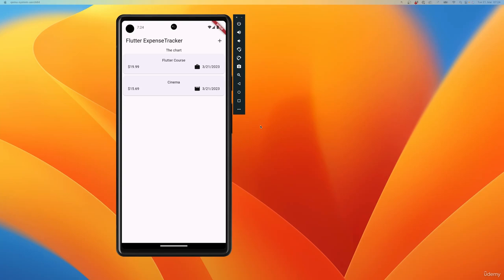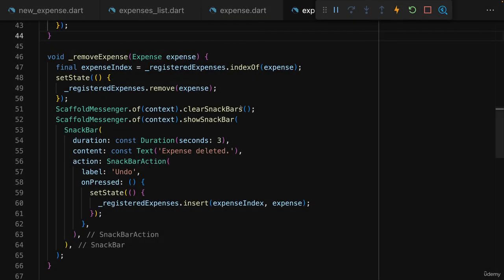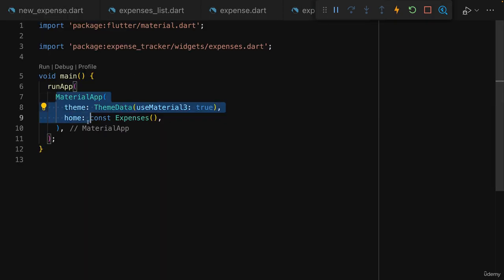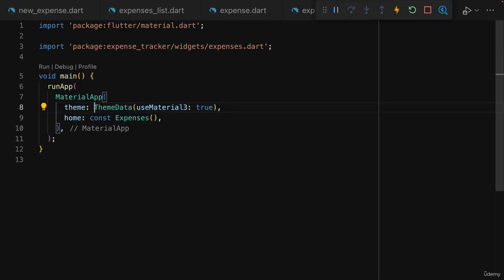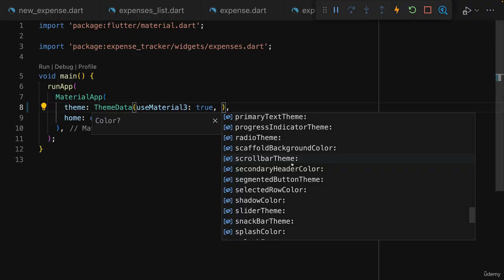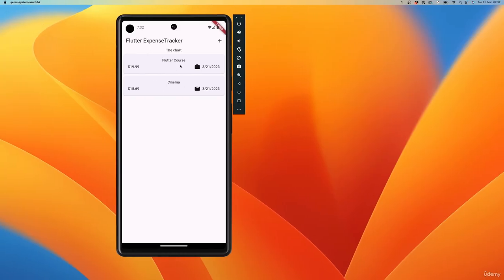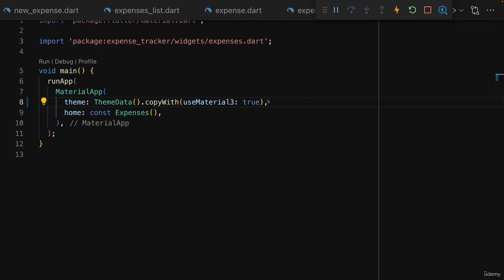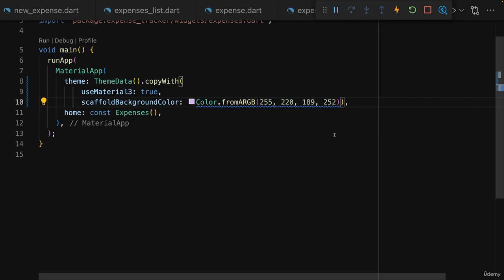5 29 Getting Started with Theming